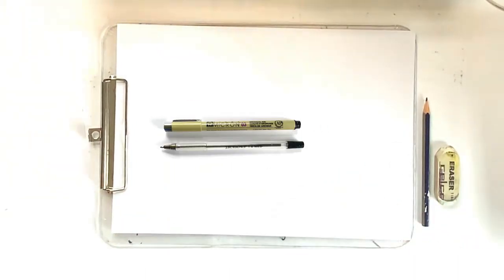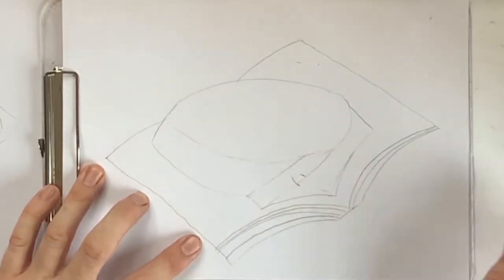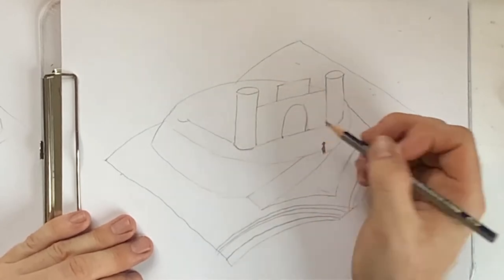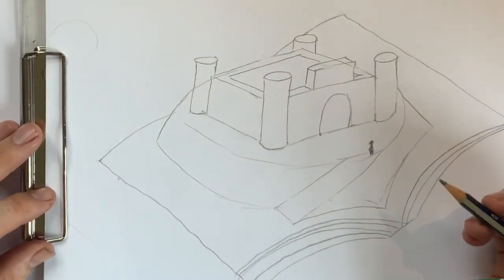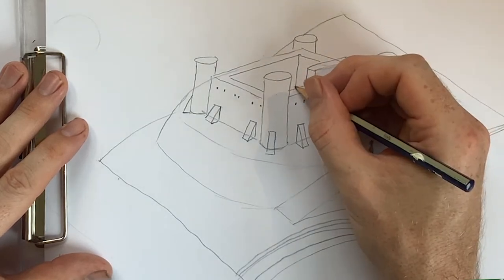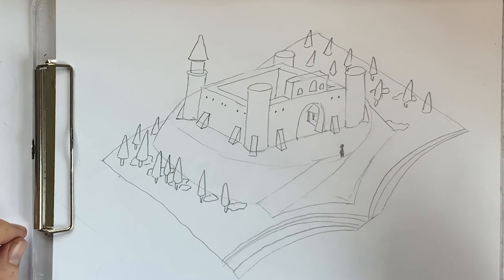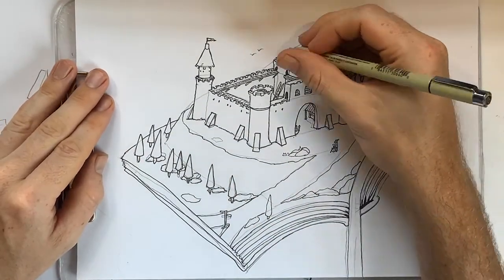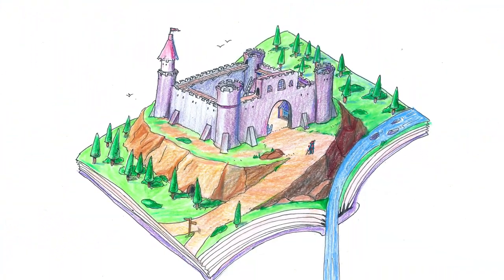A castle popping out of a book. Step by Step VAS3.1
This illustration tutorial is aimed at improving students fine motor skills.
It can be linked to literacy units eg. fairy tales. And Maths units eg. geometry.

Tutorials for students, parents and teachers for visual arts; specifically illustration and drawing
'Cartooning with Sam' aims at enhancing Art Education by becoming a resource for community members and educators to use.  The channel hopes to have a positive social and cultural outcome for local and global communities is that they would have my services as a professional educator creating episodic tutorials addressing the needs of students to excel in visual arts in accordance with the syllabus, more broadly this resource would be open to everyone to use.

The backing music for this clip is: Fuji Collective - Late night lemmings